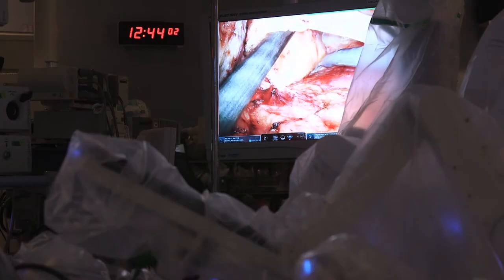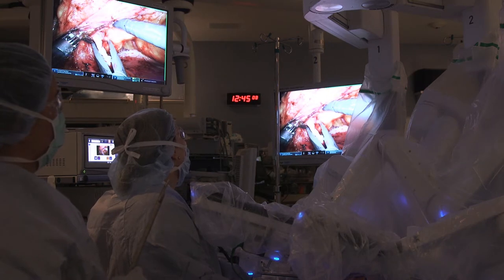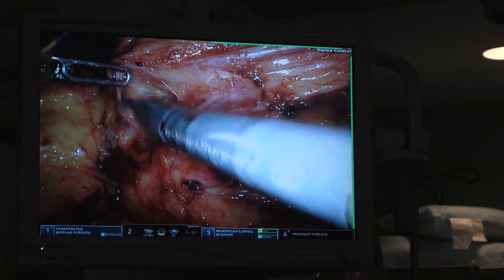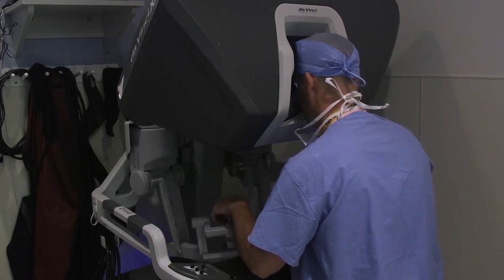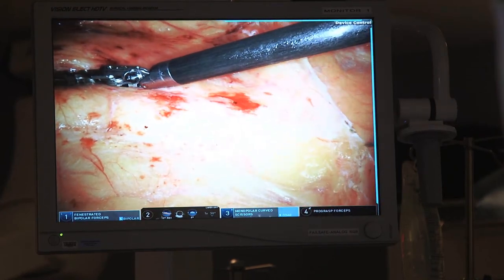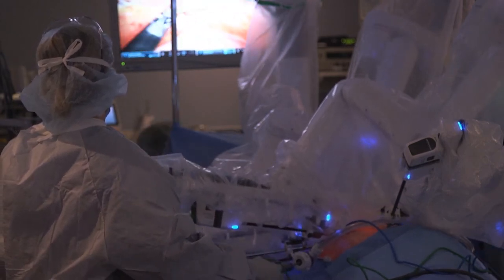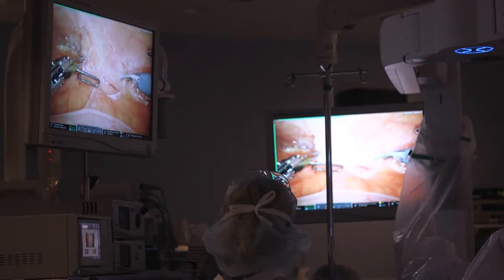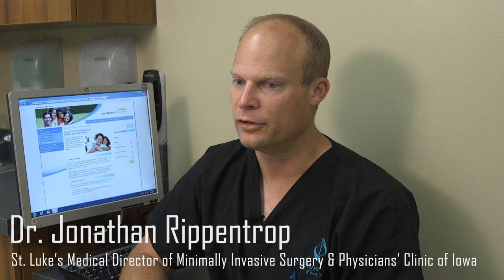Ask the Expert: What is Robotic Surgery?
Dr. Jonathan Rippentrop, UnityPoint Health - St. Luke's Hospital Director of Minimally Invasive Surgery talks about robotic surgery and you are able to watch as Dr. Rippentrop performs a robotic kidney surgery.

In this video - Dr. Rippentrop describes what robotic surgery is, what the da Vinci robot is, what types of robotic surgeries are done at St. Luke's and the advancements in robotic surgery.

Learn more about robotic surgery at UnityPoint Health - St. Luke's Hospital in Cedar Rapids, Iowa by visiting St. Luke's is Iowa's Robotic Surgery Leader. Our program has been around since 2006.